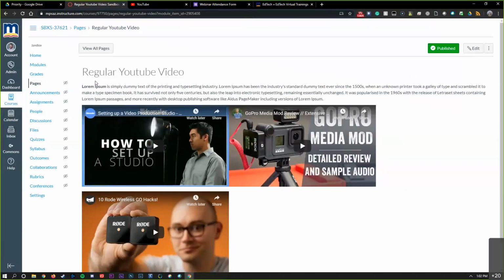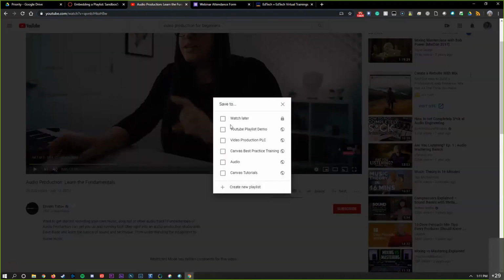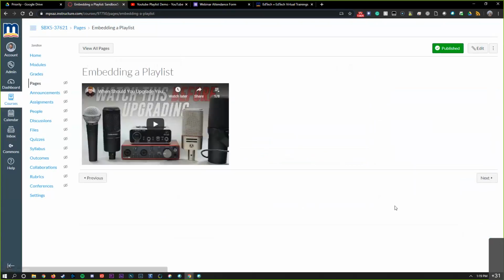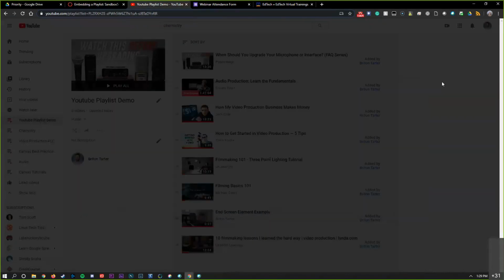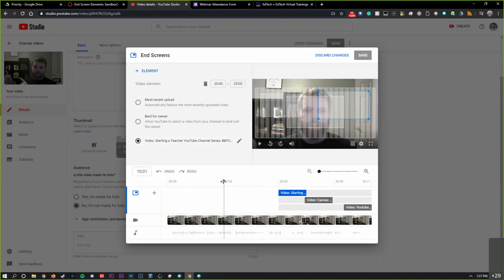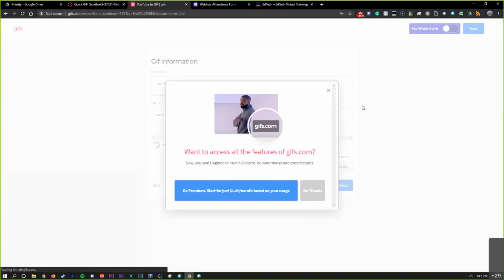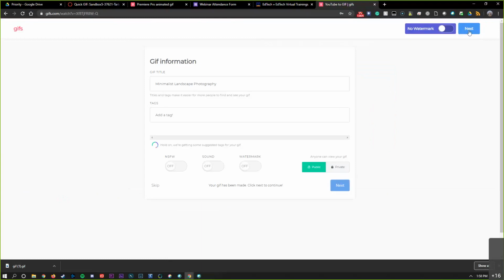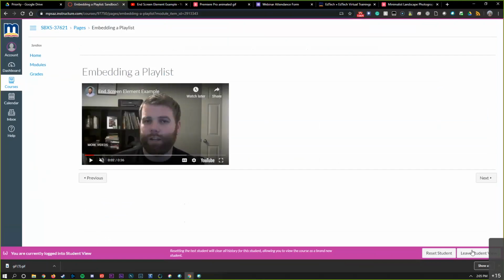Youtube Playlists in Canvas-20200428 2001-1.mp4